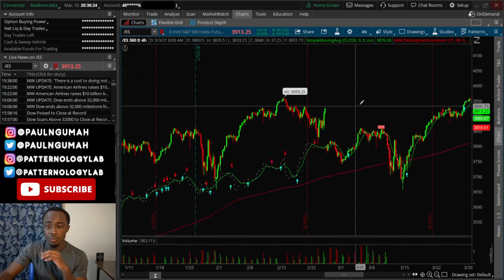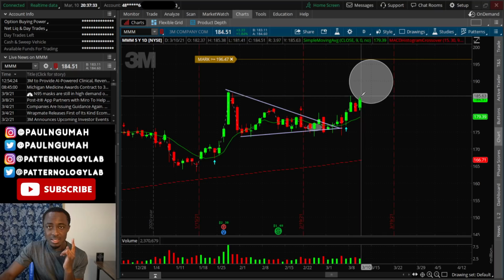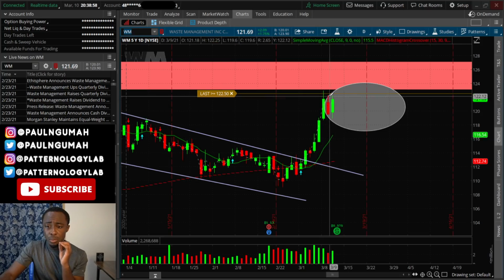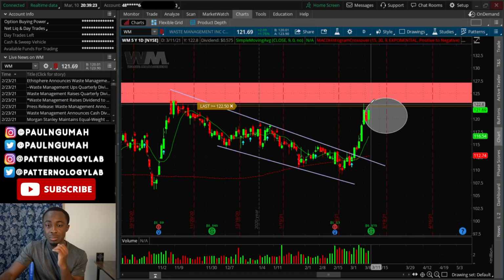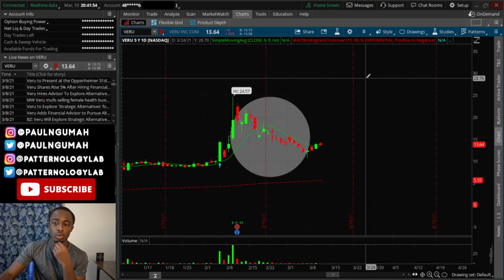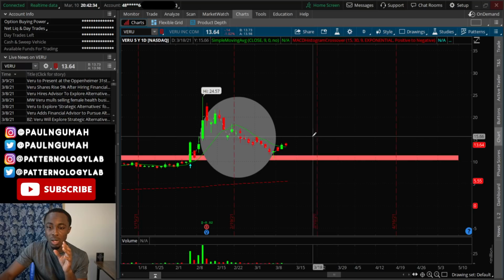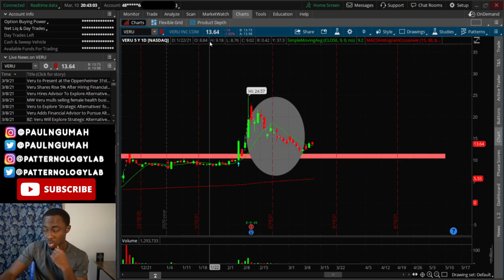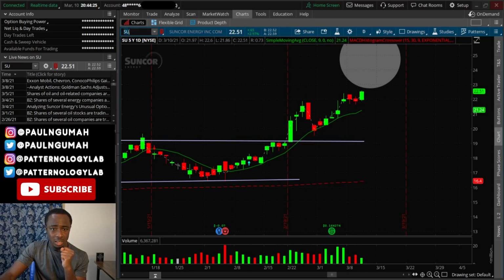THIS STOCK WILL EXPLODE TOMORROW!!🚀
THIS STOCK IS BREAKING OUT!! HURRY!!🔥🔥🔥
STOCKS Q&A✅ (No Penny Stocks)

💎 Pre-market Analysis Videos are on Mondays-Fridays at 8:15AM CT.
💎Post-market Analysis Videos are released everyday between 7PM-9PM CT.

Stocks in this video: RBLX WM MMM SU VERU NIO